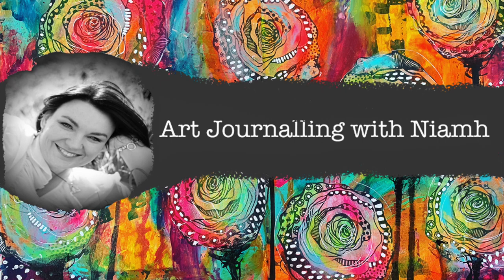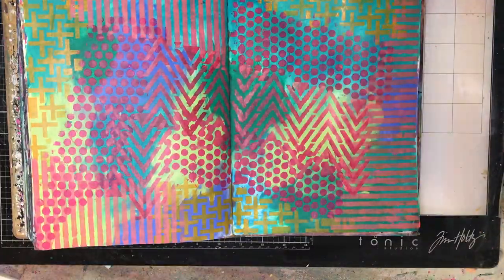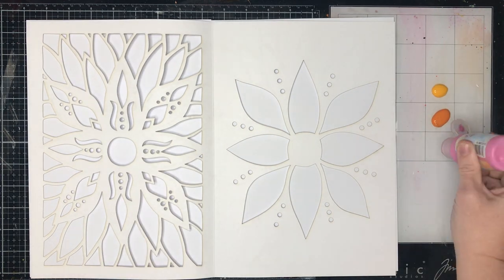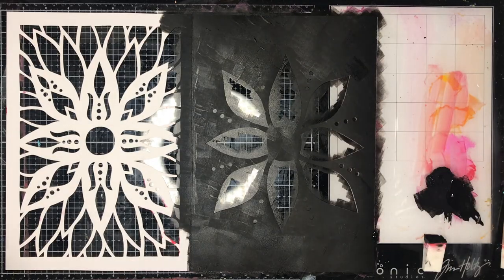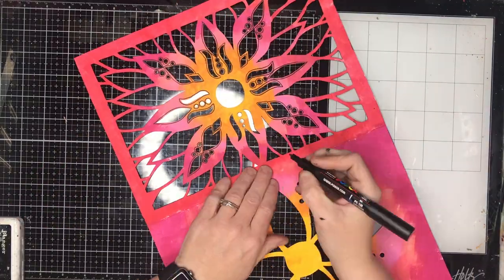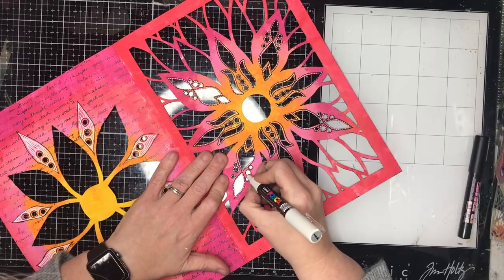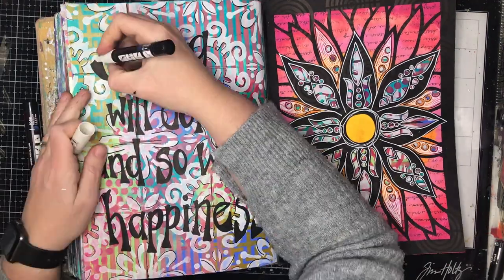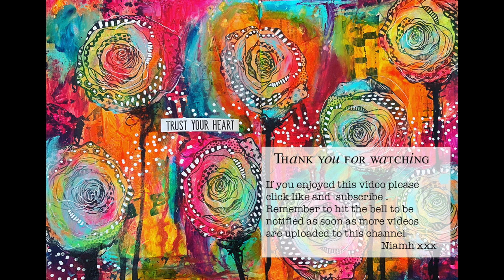Inspired by Tracy Scott: Using a lace cut book insert from Paper Artsy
This a a series of pages I have created inspired by the amazing Tracy Scott, a talented designer and teacher for Paperartsy. I have used Tracy's lace cut journal inserts to create this page - available from paperartsy or their distributors.